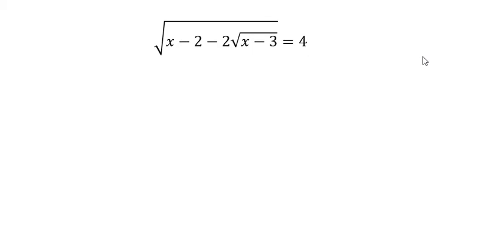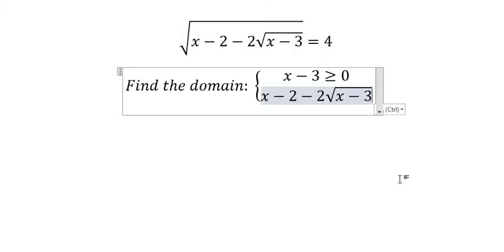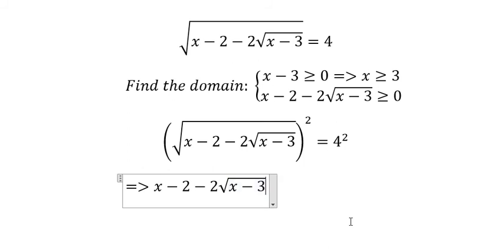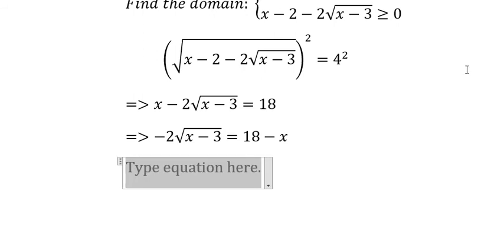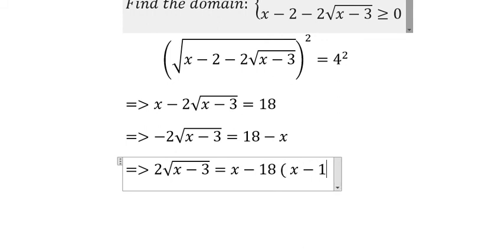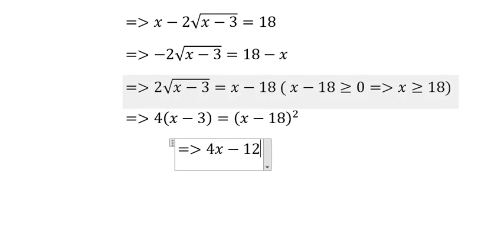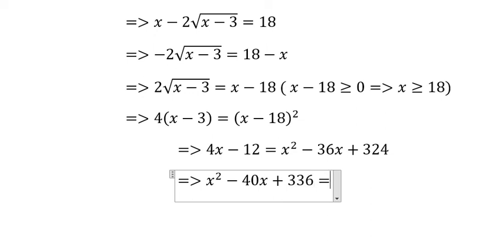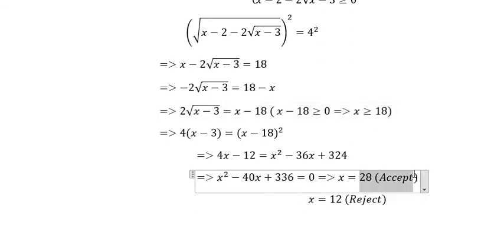Algebra Help: Find the solution under the square root (Grade 8 - 9) - √(x-2-2√(x-3)) =4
Here is the technique to answer of the equation and how to solve it in here